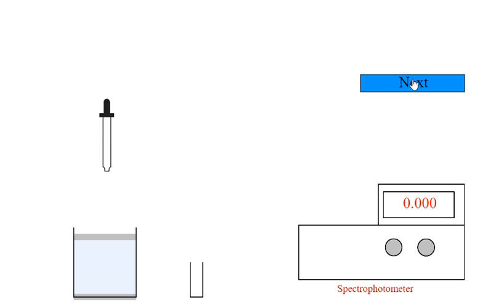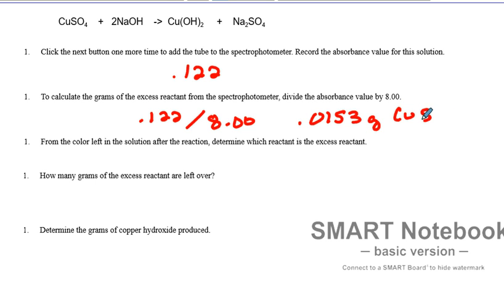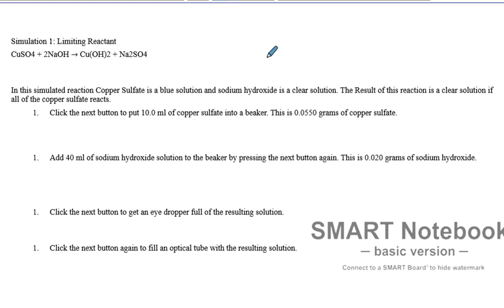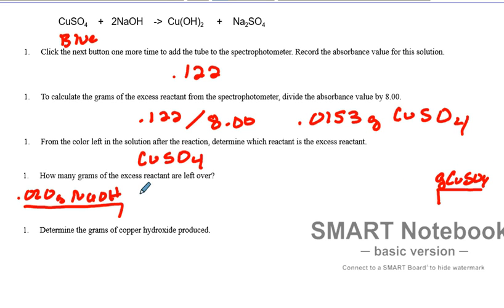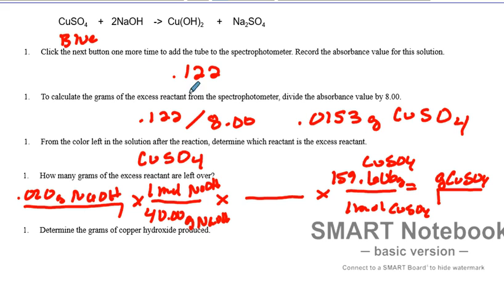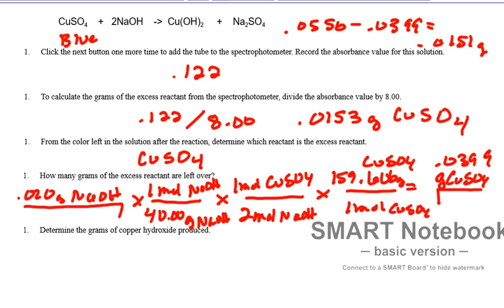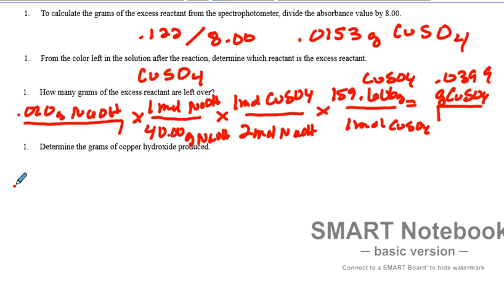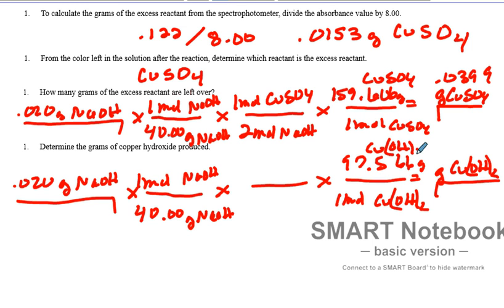Limiting Reactant Stoichiometry Simulation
This is a video that explains the calculations of a limiting reactant stoichiometry simulated lab using a spectrophotometer.